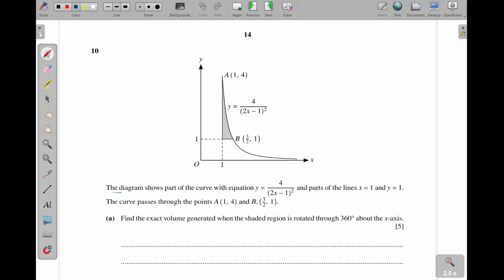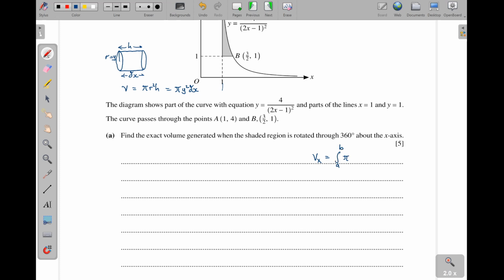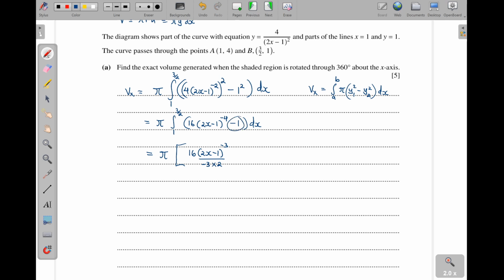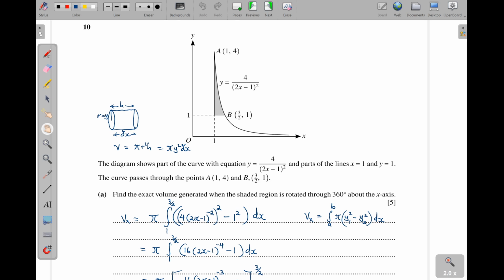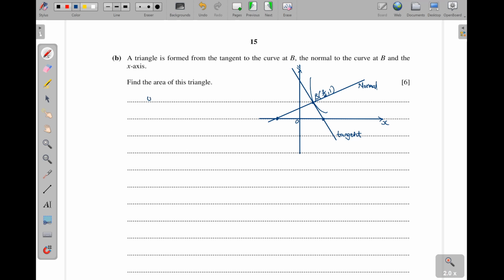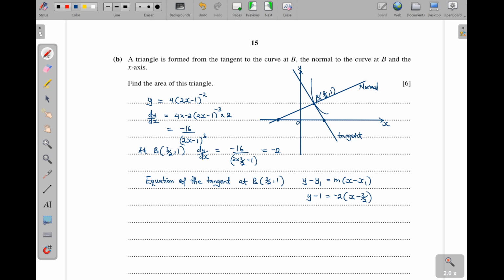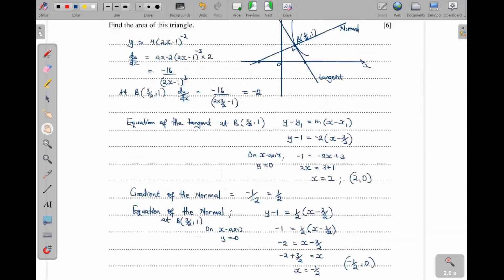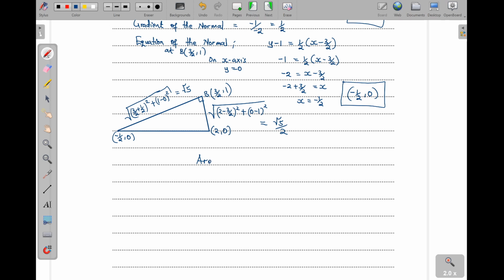9709/11/M/J/23 - QN 10 - (INTEGRATION & DIFFERENTIATION) - PURE MATHEMATICS 1 PAPER 11 MAY/JUNE 2023